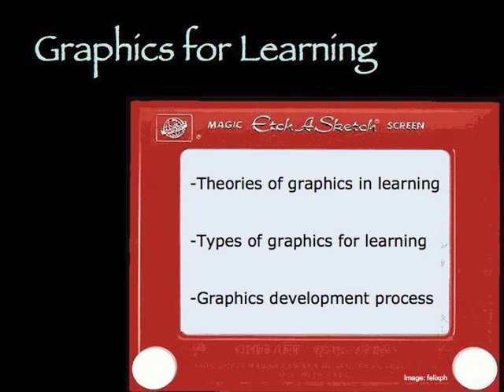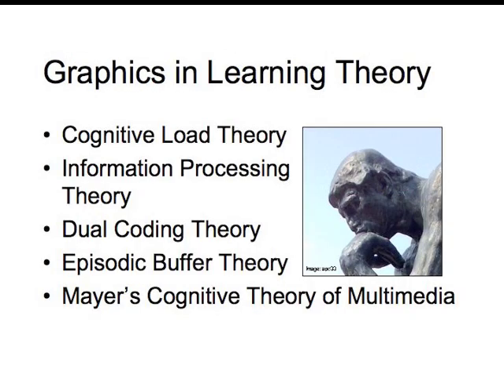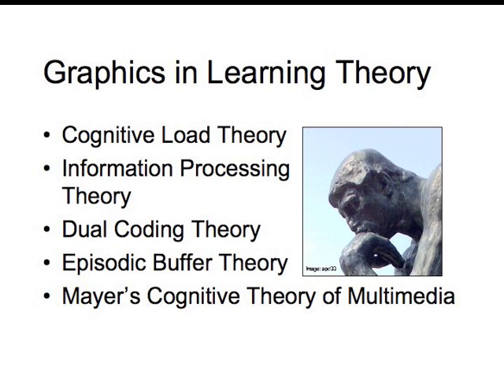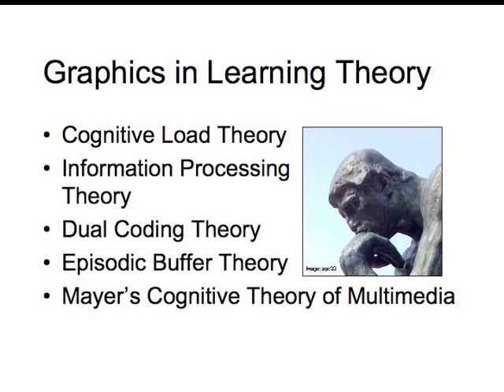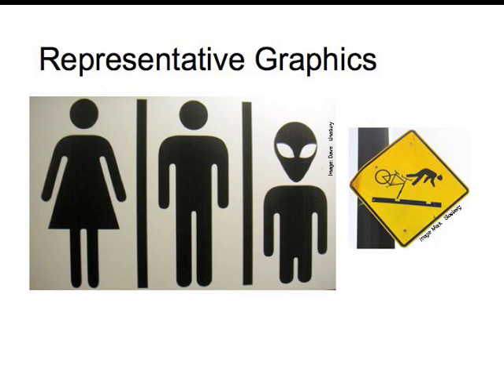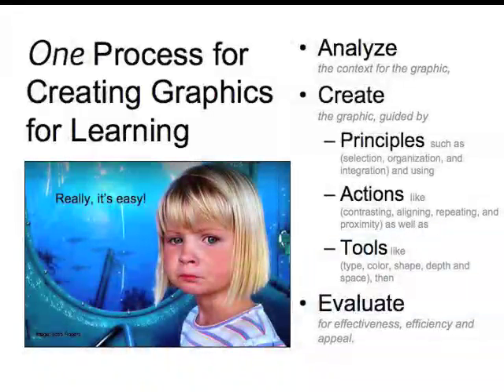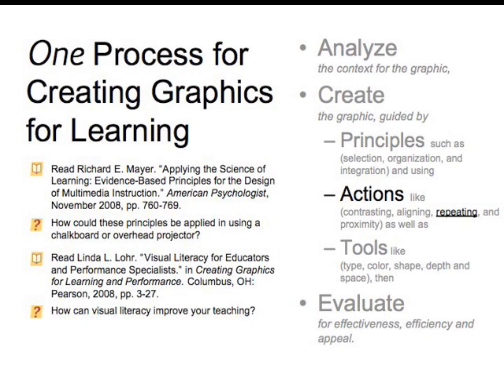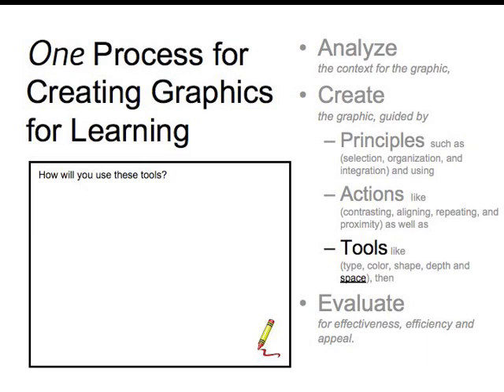Graphics for Learning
This video sets out an outline of the theory and process behind creating graphics for learning.